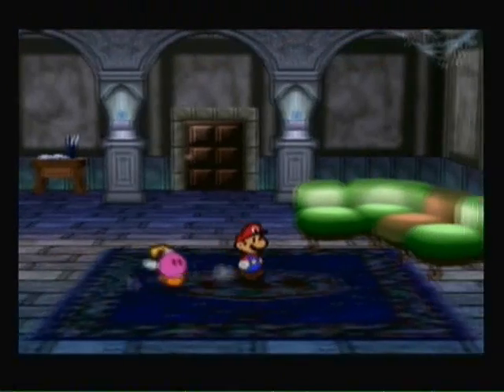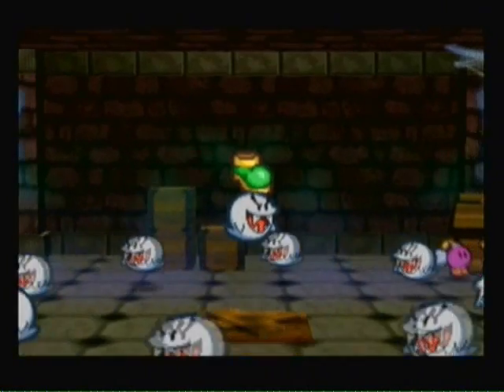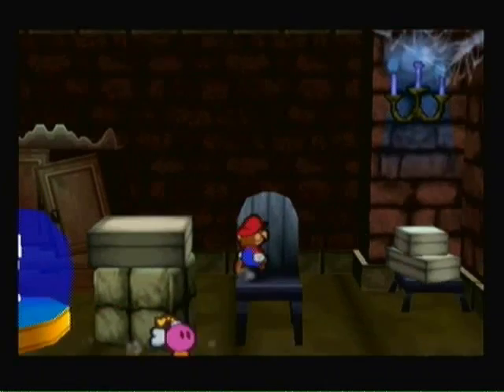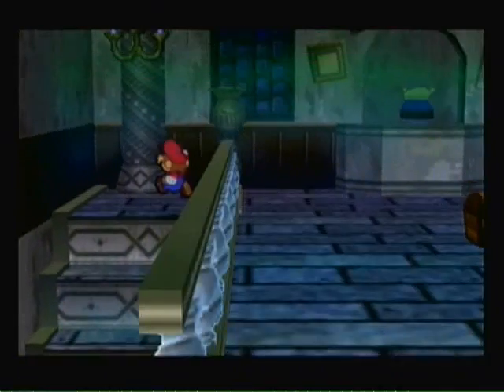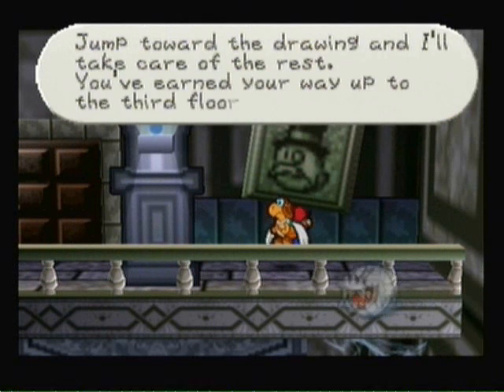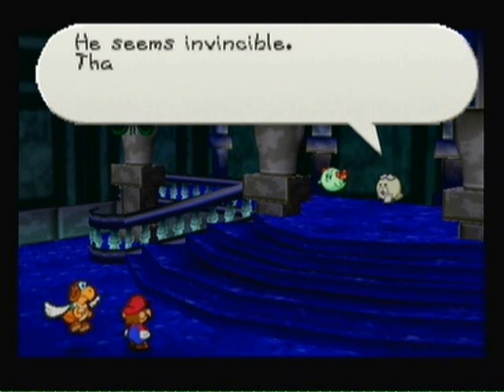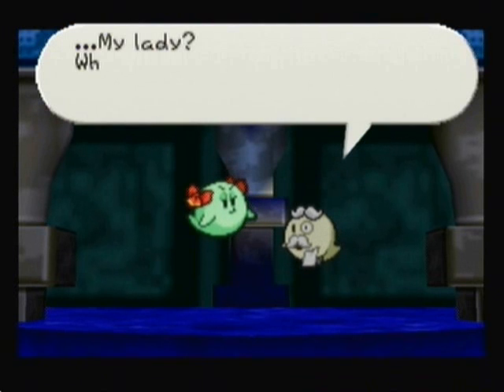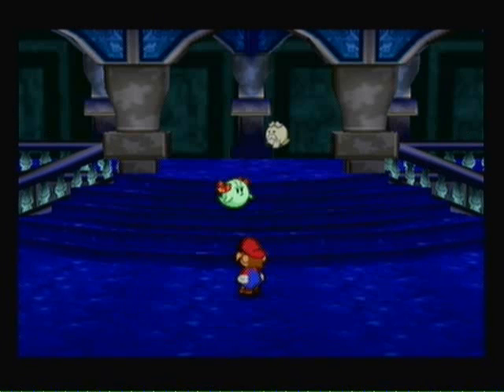Paper Mario - Chapter 3 - Part 3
We get to the third floor of the Boo's Mansion and make a new friend who will help us find how to defeat The Invincible Tubba Blubba.